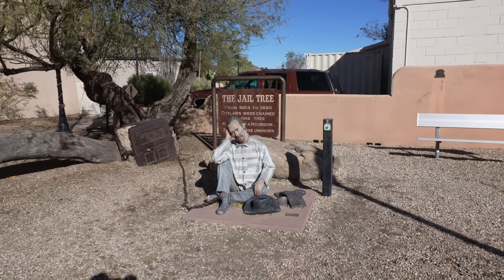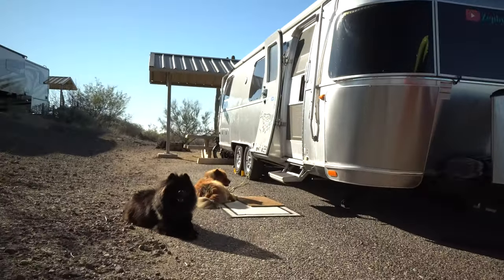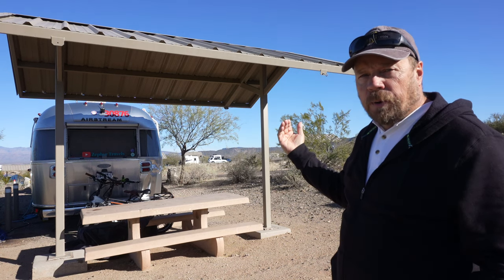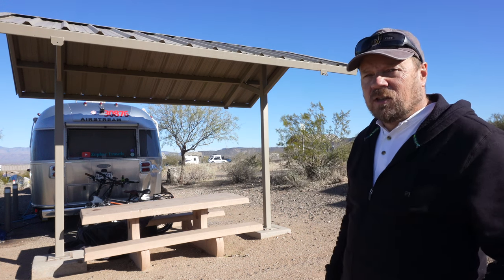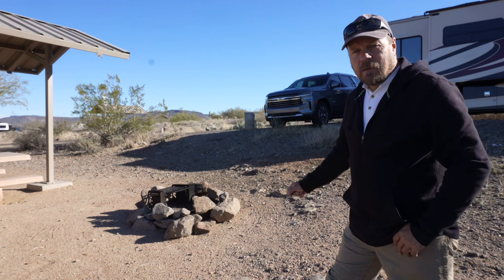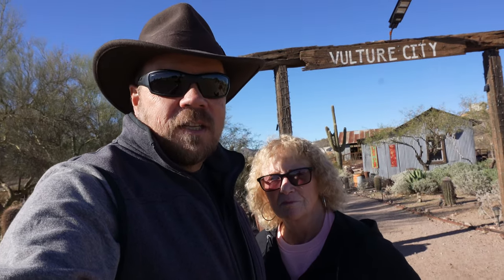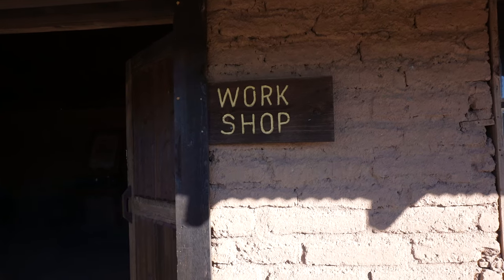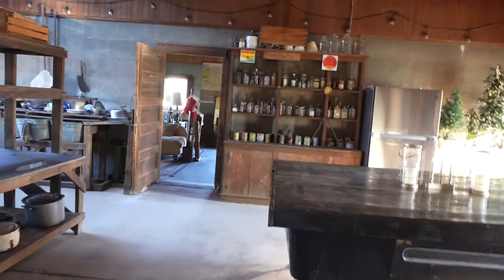Lake Pleasant Campground Maricopa County Regional Park Part 3 - Wickenburg & Vulture City | RV Life